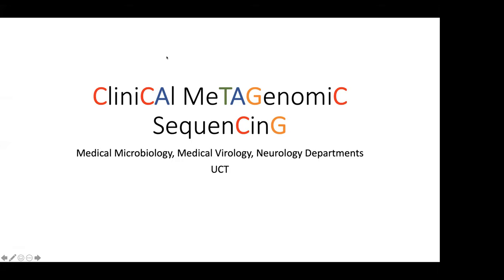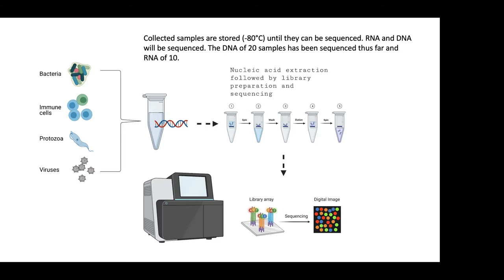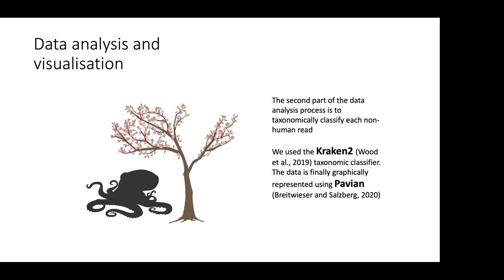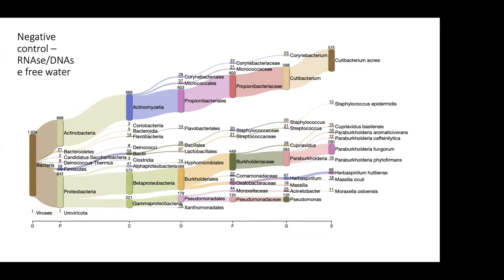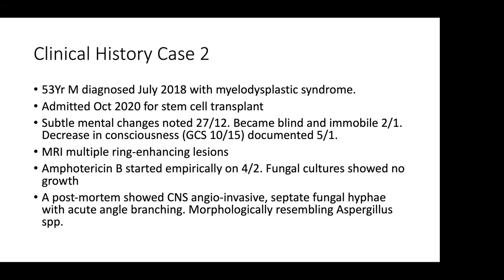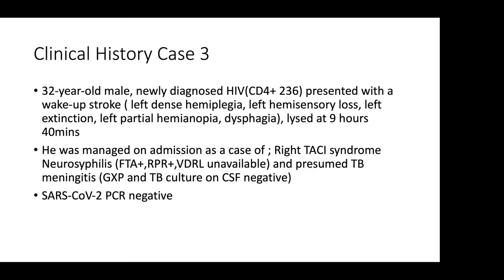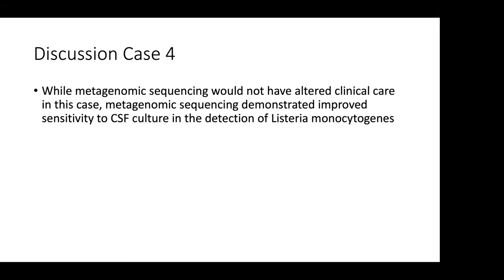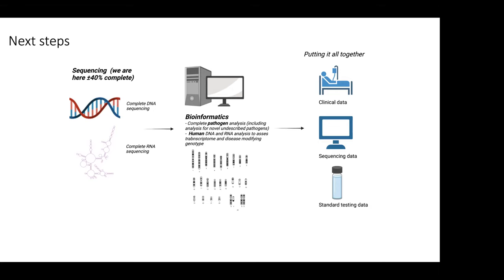Metagenomic Sequencing for CNS infections Ruan Marais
Metagenomic sequencing is an exciting option for more rapid diagnosis of CNS infections. This presentation presents early cases using this test at Groote Schuur Hospital